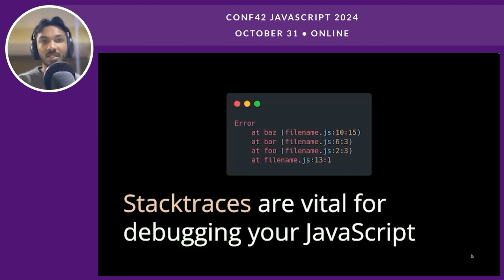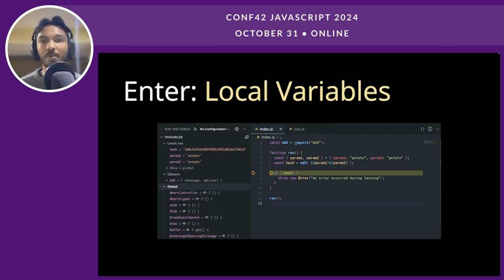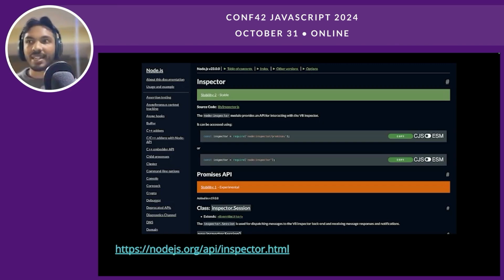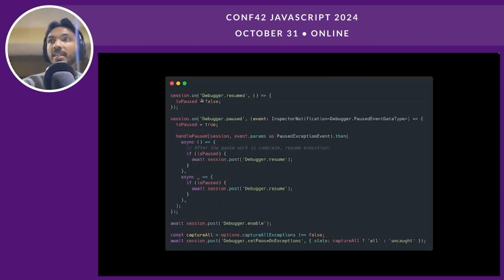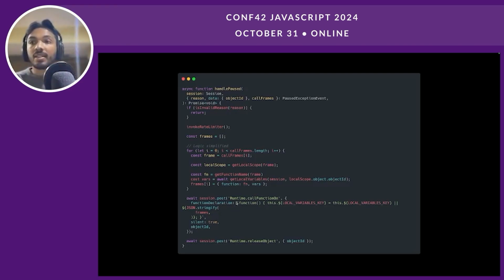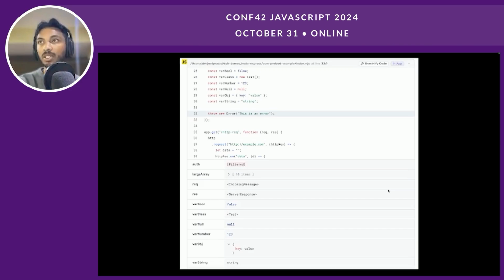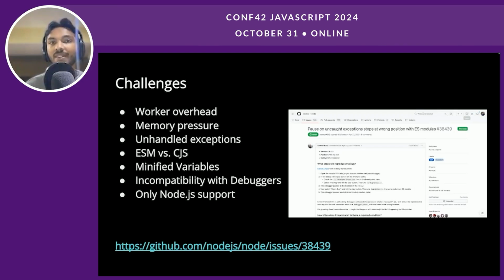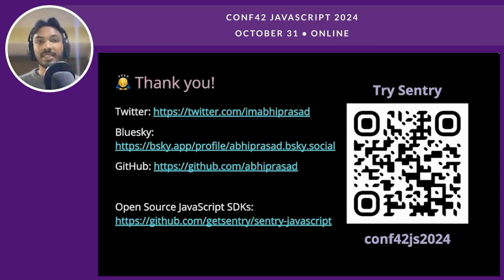Supercharged production stacktraces with local variables | Abhijeet Prasad | Conf42 JavaScript 2024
Chapters
00:00 Introduction and Speaker Background
00:30 Importance of Stack Traces in Production
01:15 Missing Debugging Context: Local Variables
02:18 Challenges in Node.js for Capturing Local Variables
02:53 Leveraging Node.js Inspector for Local Variables
03:40 Implementing Local Variables in Sentry
07:15 User Implementation and Example
07:49 Challenges and Limitations
09:52 Conclusion and Further Resources